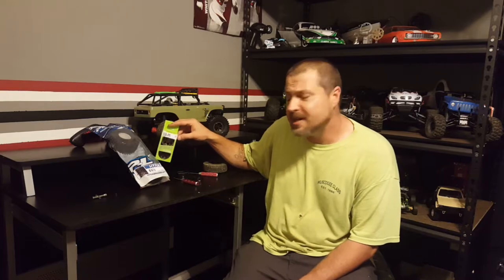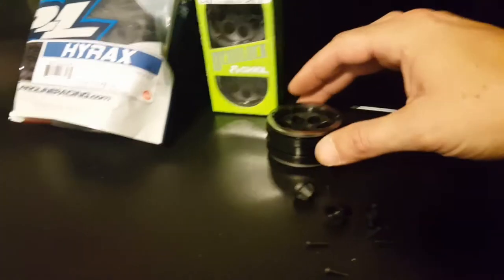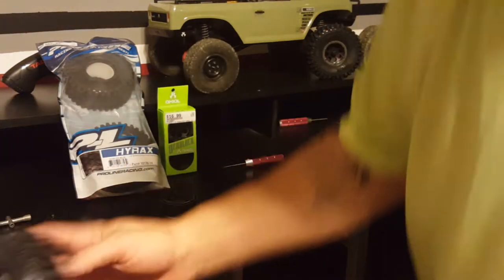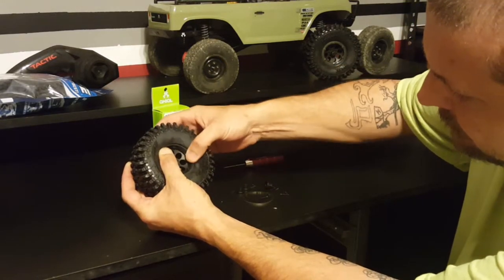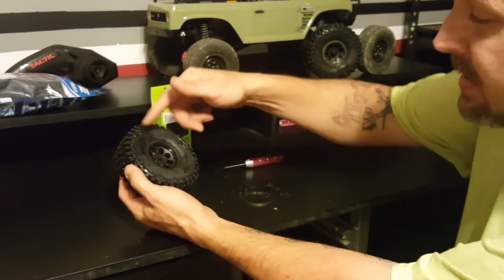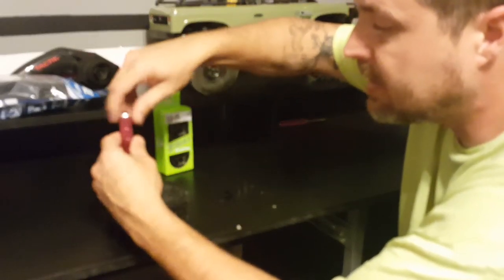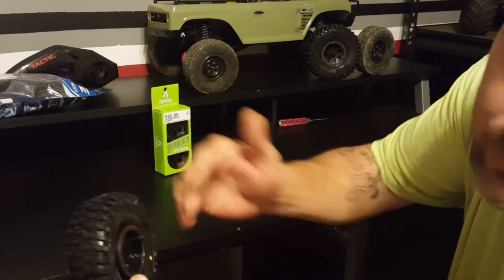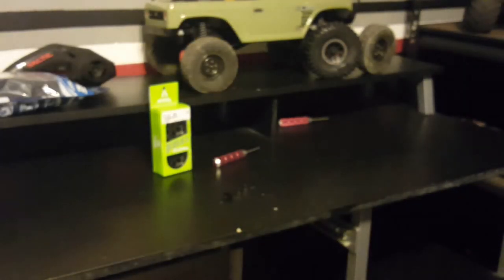Proline Hyrax 1.9" G8 Rock Terrain Tires on Axial 8 Hole Beadlock Wheels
Some serious tires and the wheels to mount them from Hobbytown USA Phenix City in Alabama.  Proline is my goto tire for local availability.